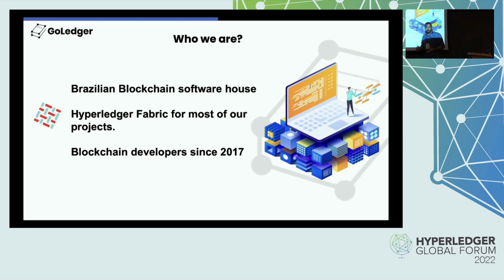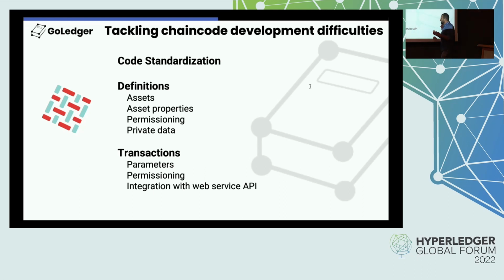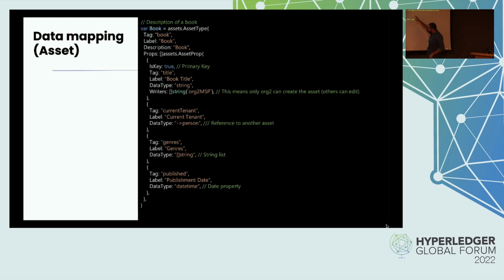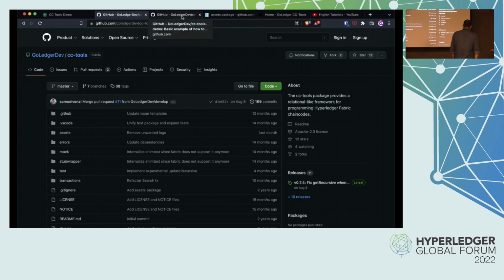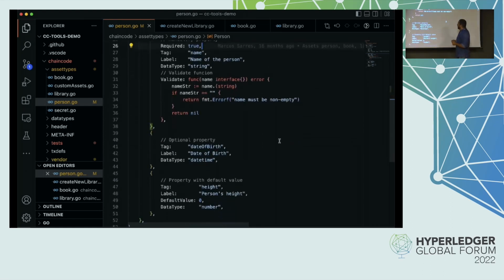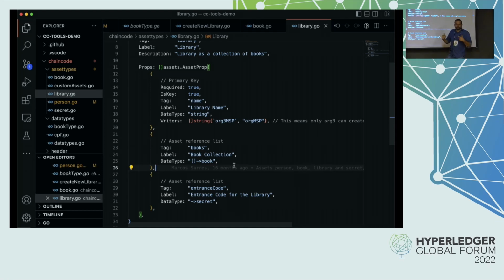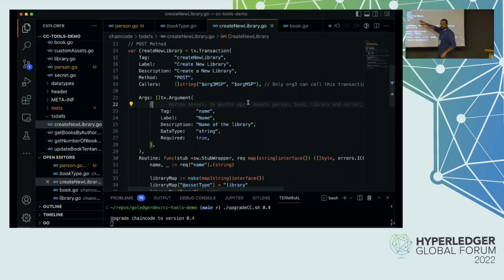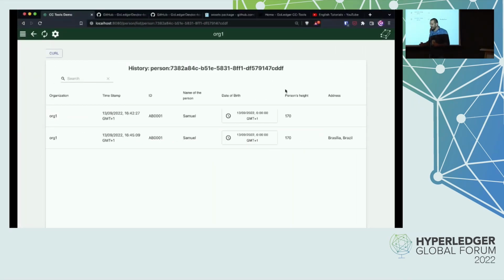Demo: Hyperledger Fabric Development using CC-Tools GoLang Library - Marcos Sarres, GoLedger